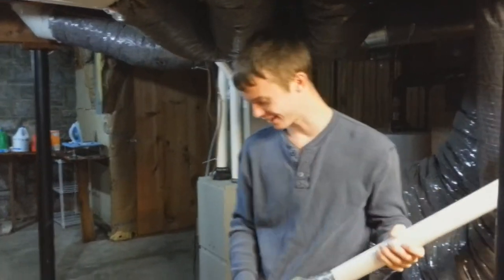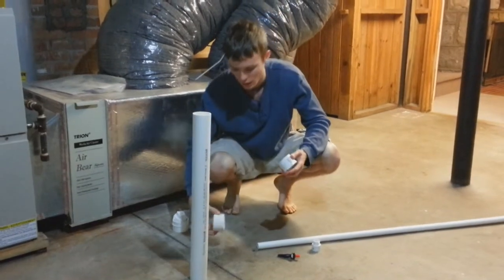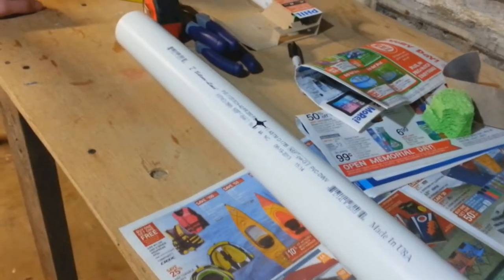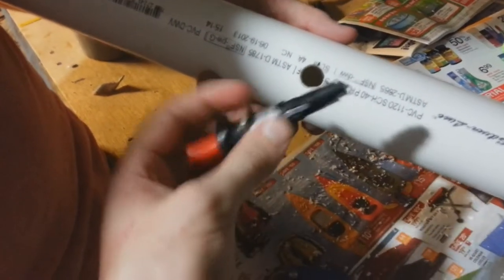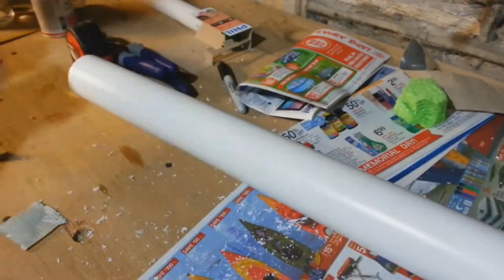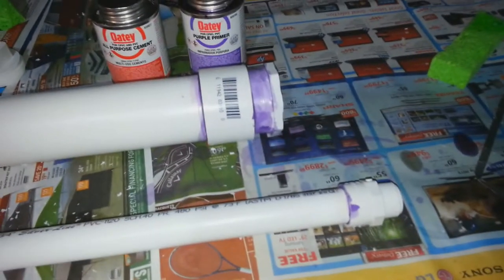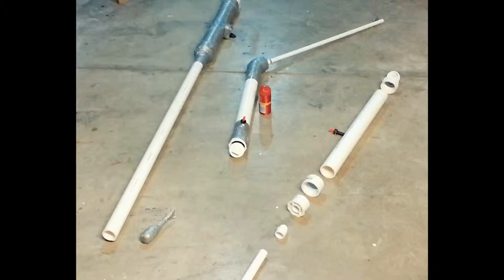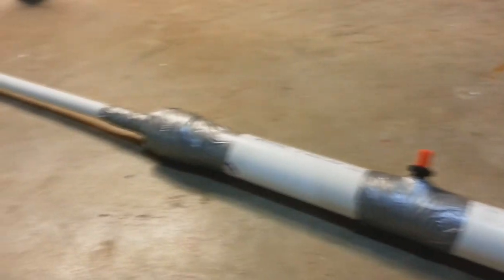Most Powerful Handheld Potato Cannon EVER!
This video will show you how you can easily make a very powerful potato cannon capable of inflicting large amounts of damage to anything.